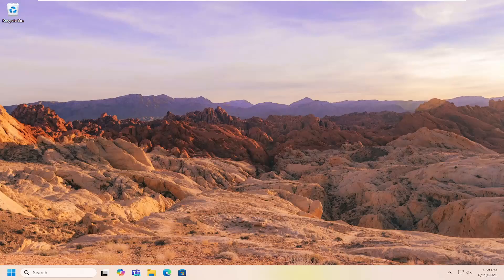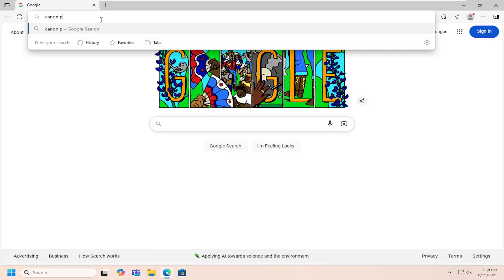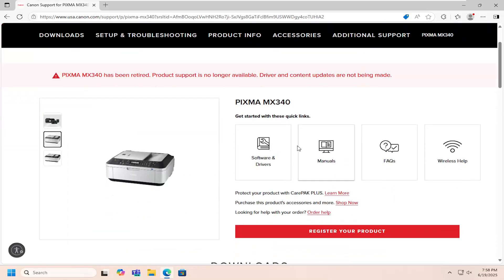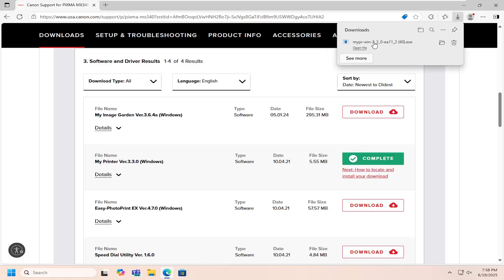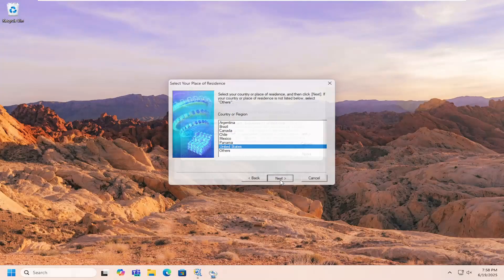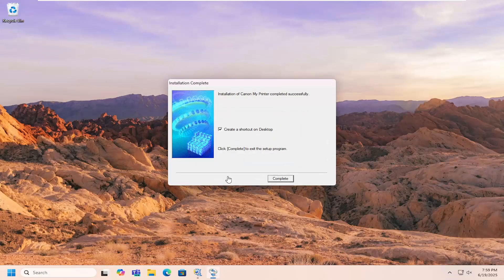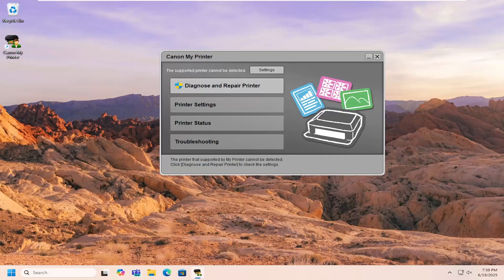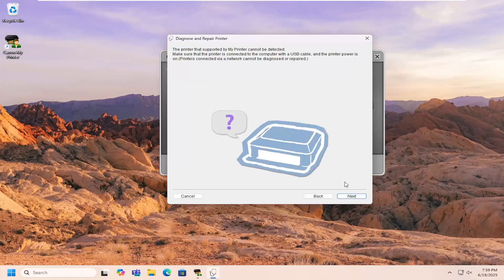How To Install and Setup Canon PIXMA MX340 [Guide]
The Canon PIXMA MX340 is a reliable all-in-one printer that combines high-quality printing, scanning, copying, and faxing in a compact, user-friendly design. Setting up the printer involves a straightforward process, starting with connecting the device to your computer or network and installing the necessary drivers and software to ensure smooth functionality. By completing the installation, users can easily integrate the printer into their workflow and unlock its full capabilities for both home and office tasks.

how to connect canon pixma mx340 printer to wifi
pixma mx340 wireless setup
canon mx340 installation software

Once set up, the Canon PIXMA MX340 provides a range of features that enhance productivity, such as wireless printing, which allows you to print from a variety of devices, including smartphones, tablets, and laptops. The printer also supports automatic duplex printing, helping to reduce paper usage and increase efficiency. With its easy-to-use interface and space-saving design, the PIXMA MX340 is an ideal choice for users looking for a cost-effective solution that delivers professional-quality results. Proper setup ensures that users can take full advantage of the printer's features for everyday tasks like document printing and photo scanning.